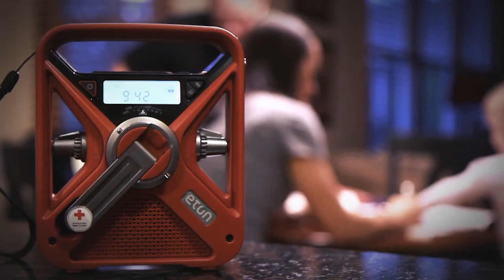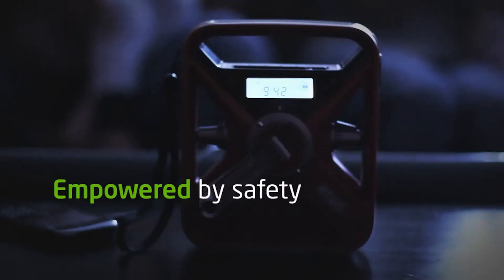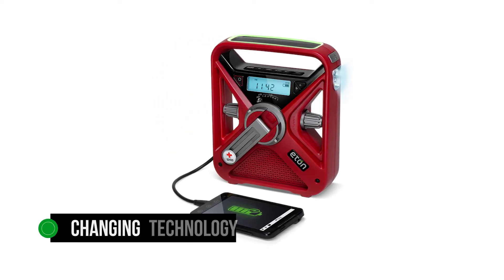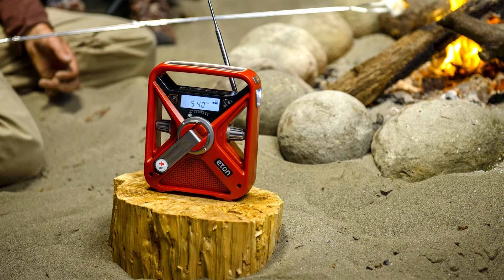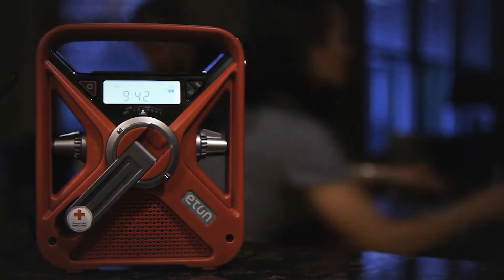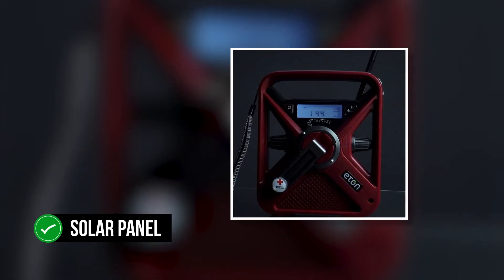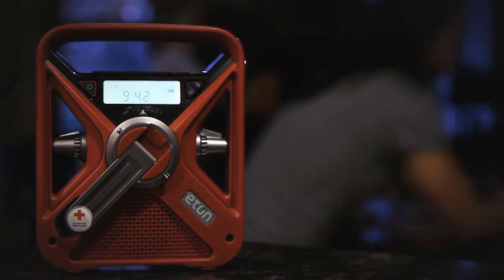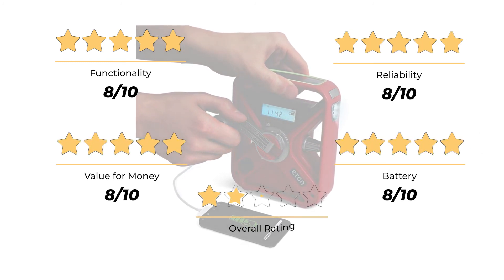Eton FRX3+ Ultimate Review!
Check Eton FRX3+ Emergency Radio on Amazon
[paid link]

Not sure if the Eton FRX3+ emergency radio is the right radio for you?

In this video, we review the Eton FRX3+ and discuss all its key features with all the Pros and Cons.

If you want to see how it compares to other top weather radios check another video where we review the top 5 radios or check the detailed review of the 7 best weather radios on our website here: